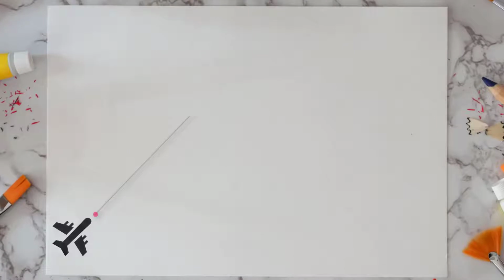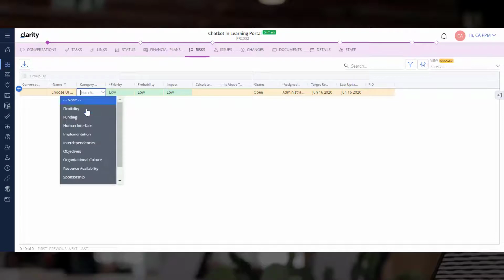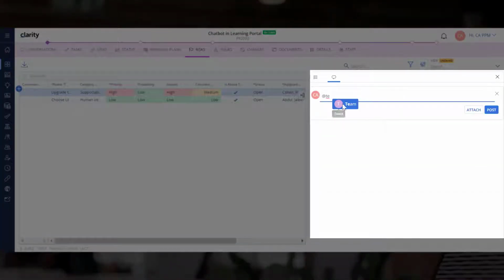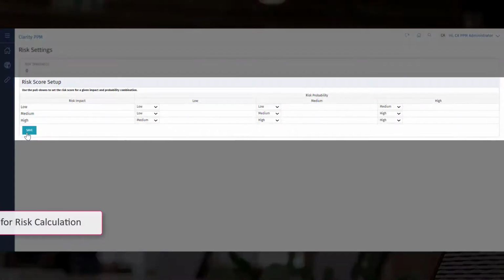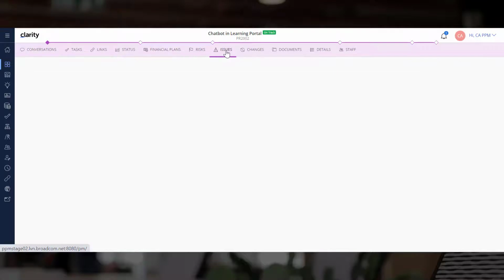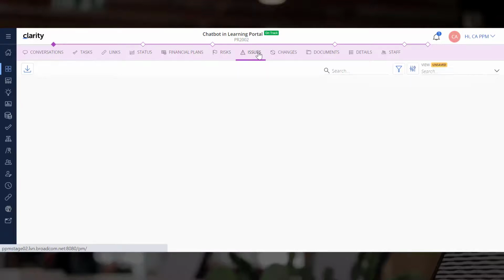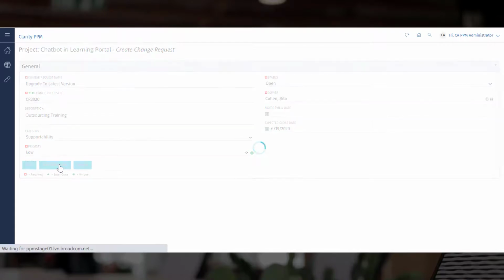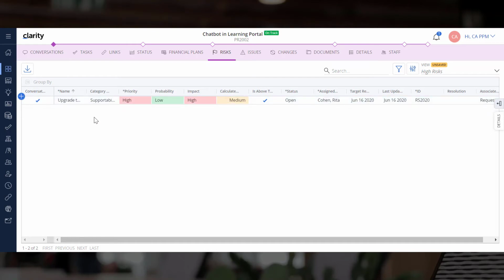Clarity 15.8.1: Working with Risks, Issues, and Changes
In this video, you will learn about how to manage risks, issues and change requests for a project in Clarity.